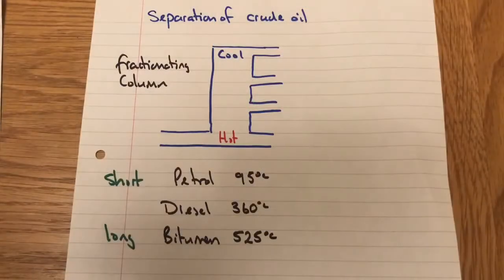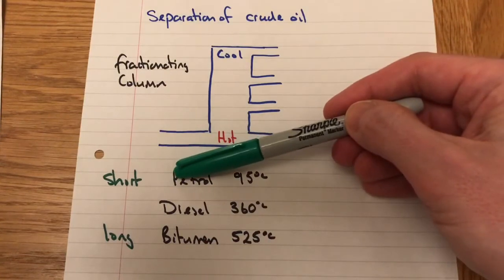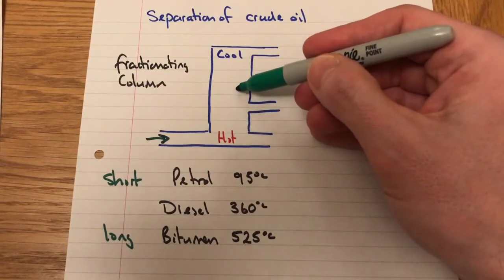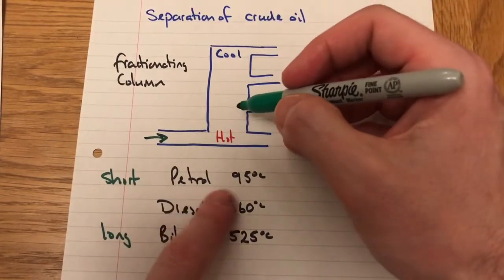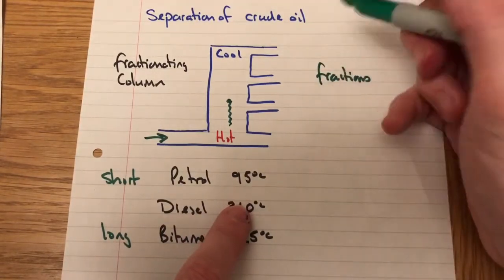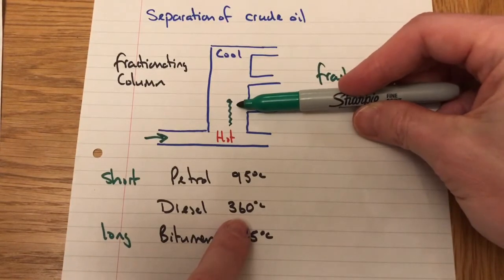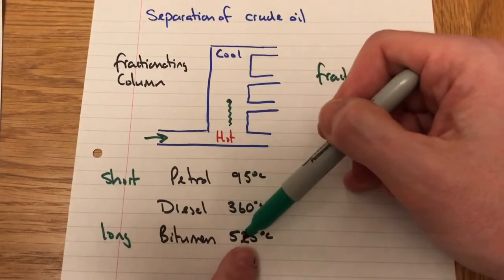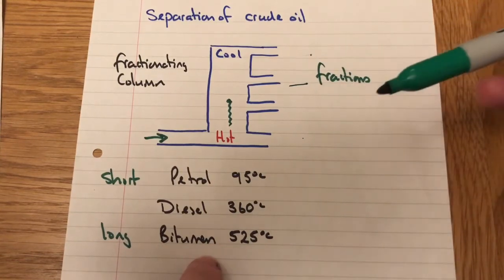8.3 Separating crude oil